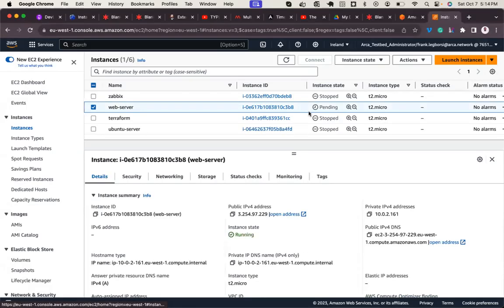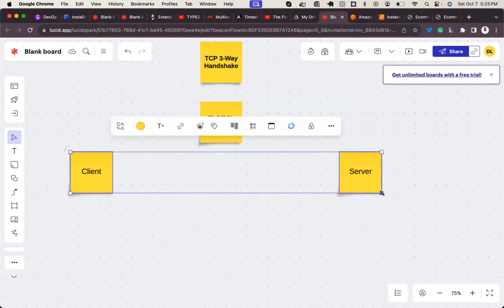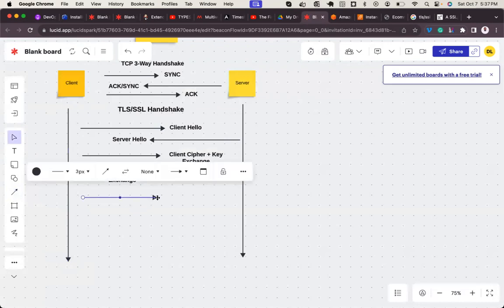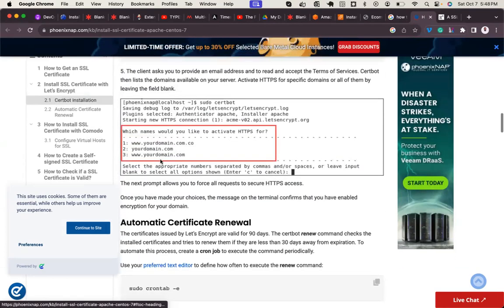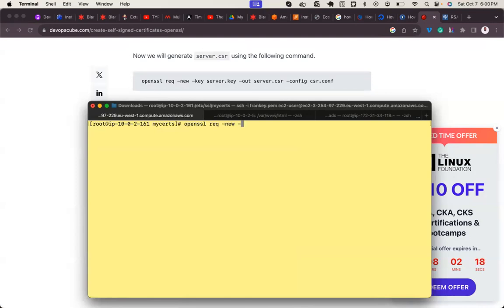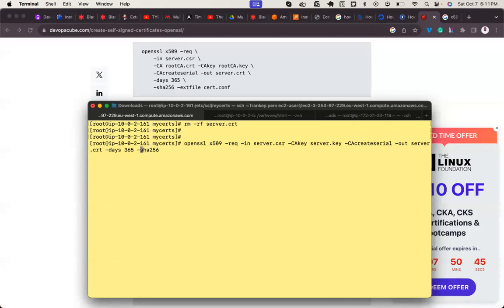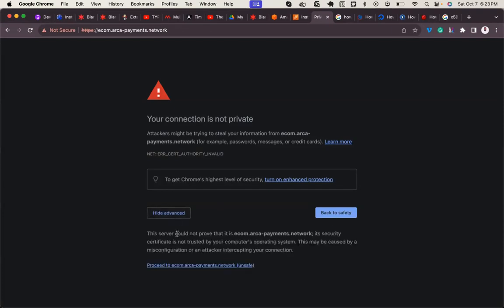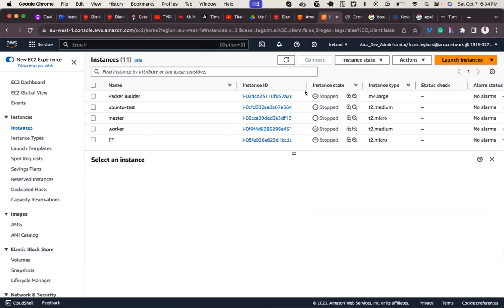How to Install Self-Signed Certificate with Apache | DevOps Training